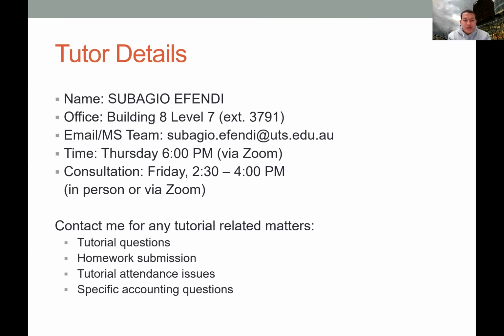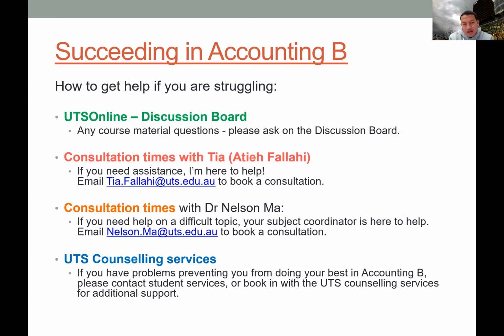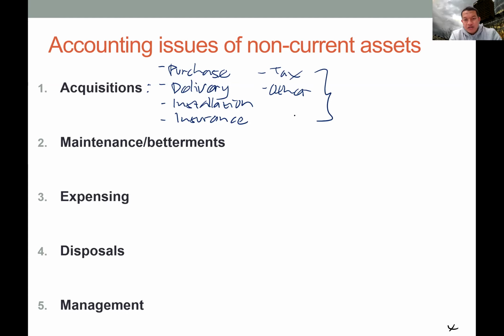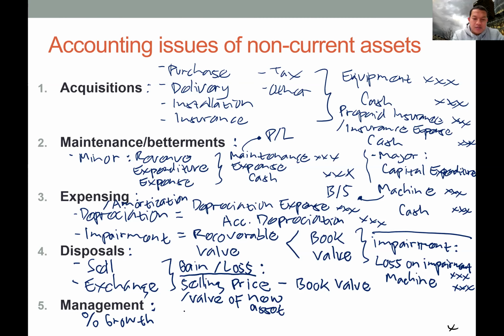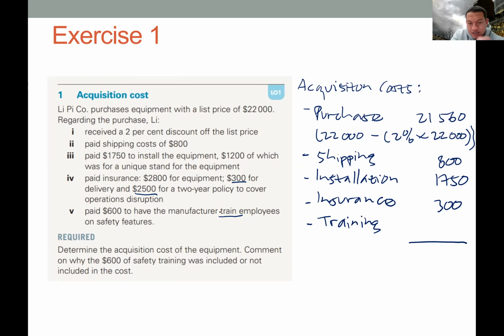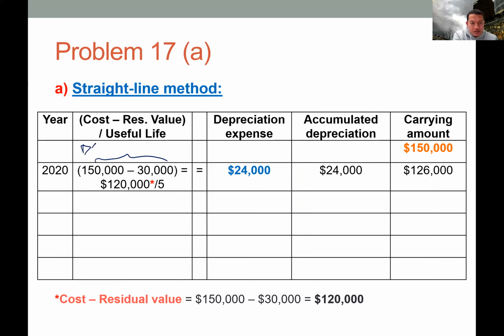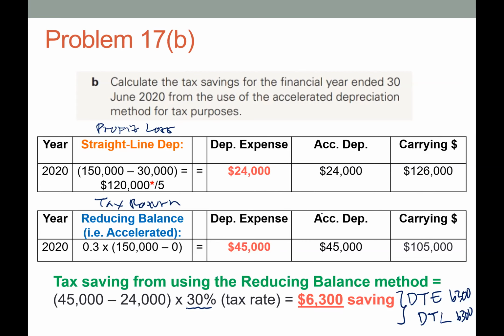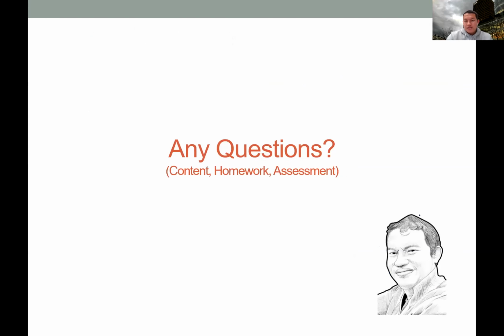Accounting for Business Decisions-B Tutorial 1: Accounting for Non-current Assets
This video discusses characteristics and basic accounting treatments of non-current Assets.